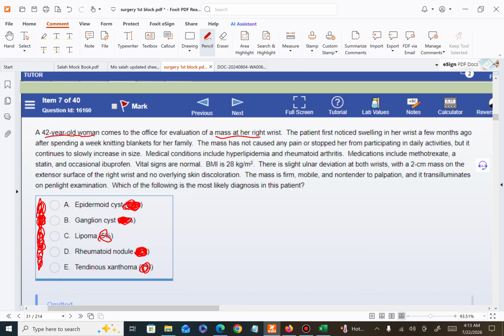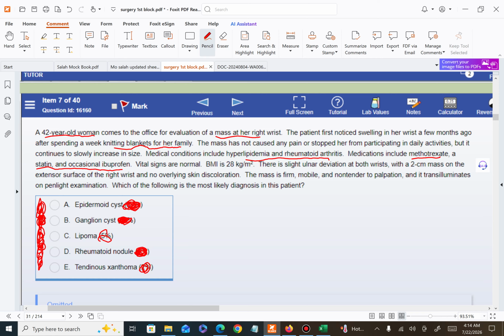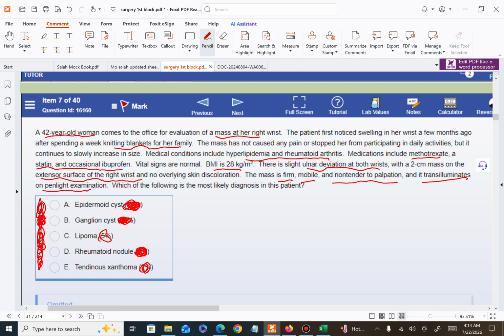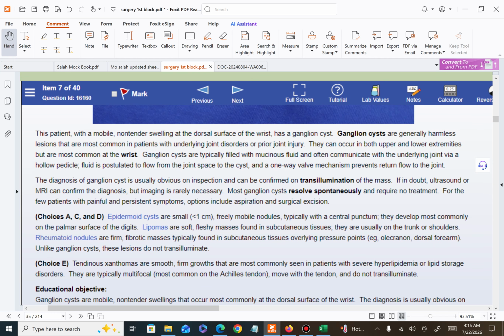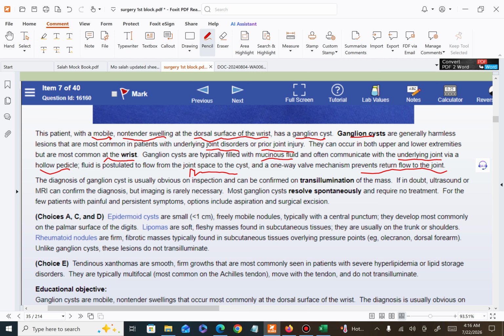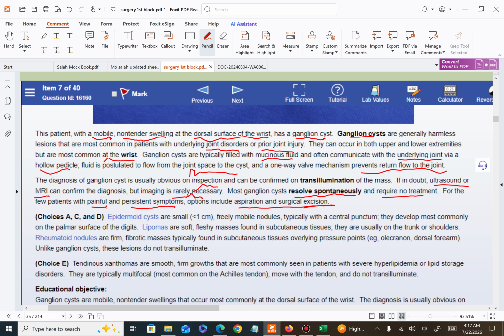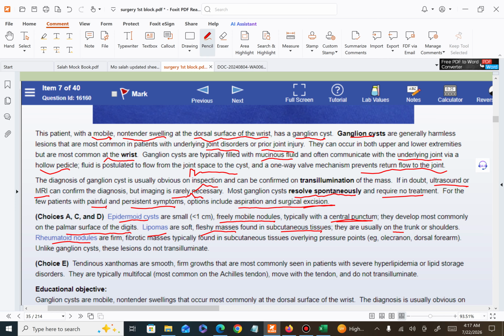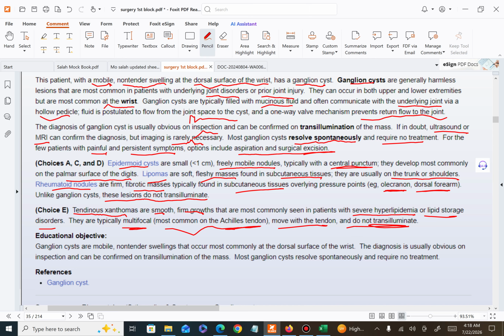UWorld Surgery Q&A: Demystifying Ganglion Cysts 🩺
Tackling a tricky UWorld surgery question on ganglion cysts today! Let's break down the diagnosis, management, and key pearls you need to know. Perfect for anyone prepping for shelf exams or board certifications.